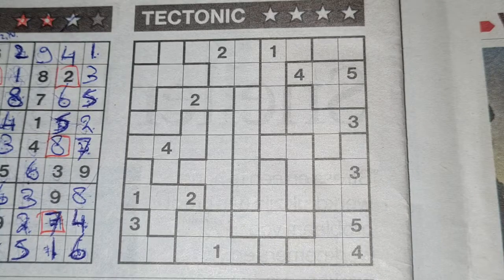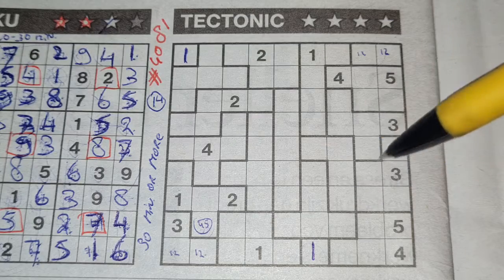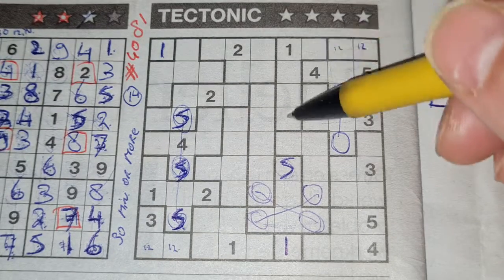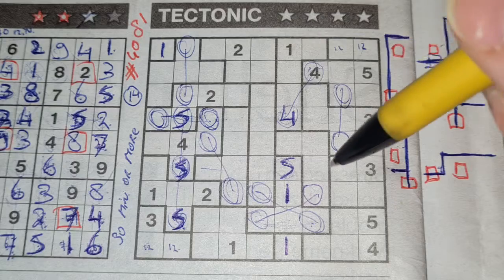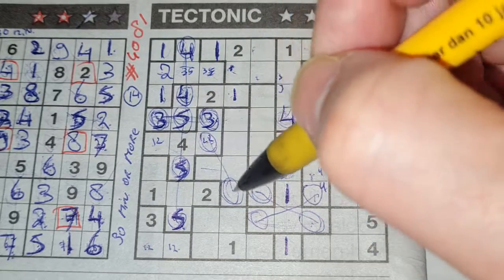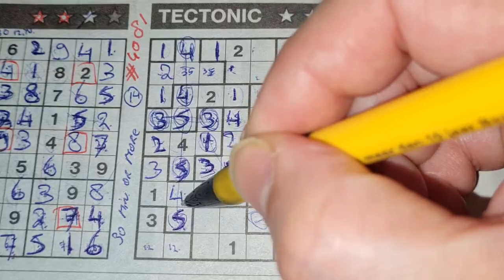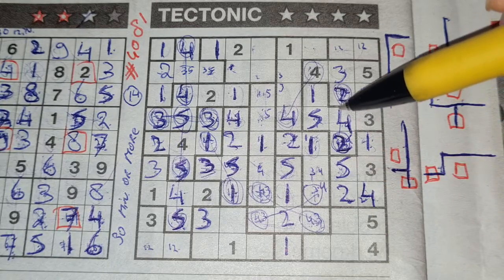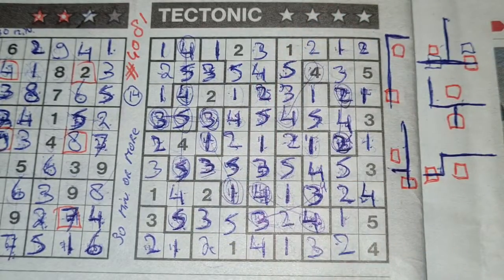(#4081) Friday. Tectonic01 Sudoku puzzle. Bonus Extra edition. 02-04-2022 Extra part 3 of 3